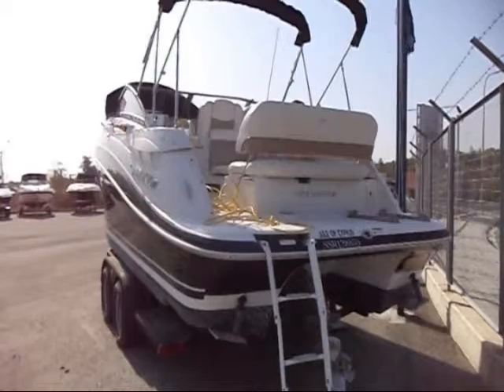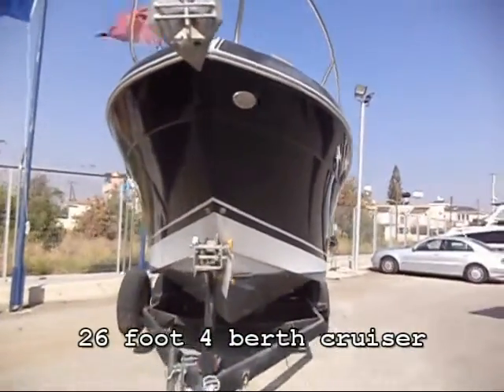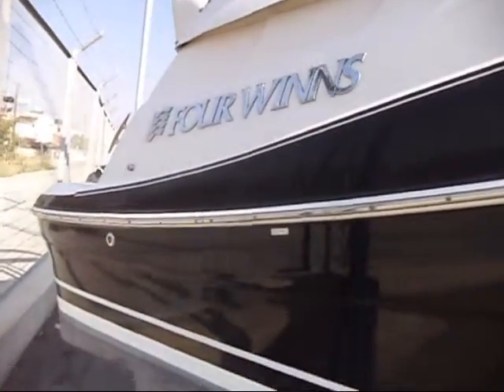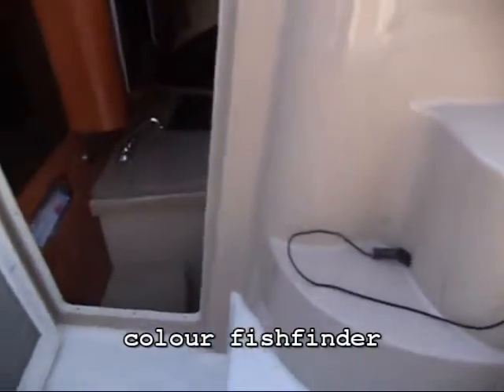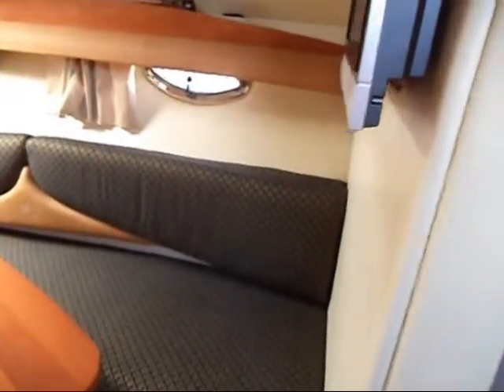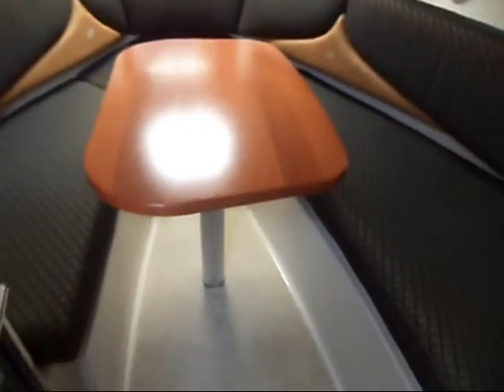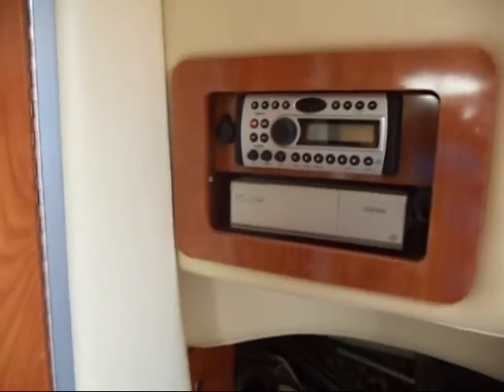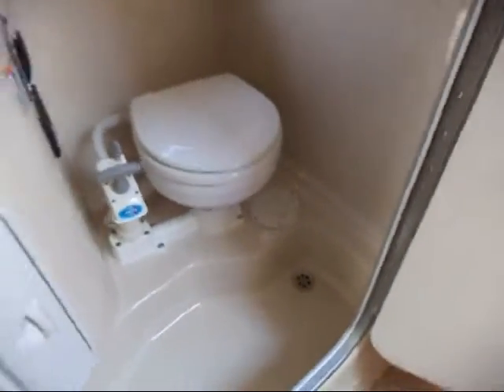Four Winns 258 Vista - Boatshed.com - Boat Ref#166044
Four Winns 258 Vista for sale with Boatshed Cyprus Photos and video taken by Boatshed Cyprus